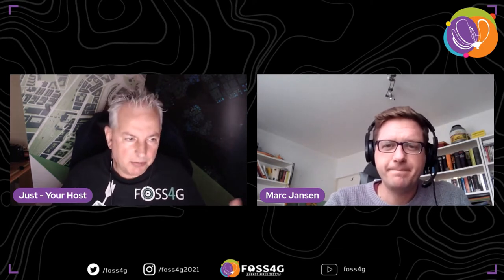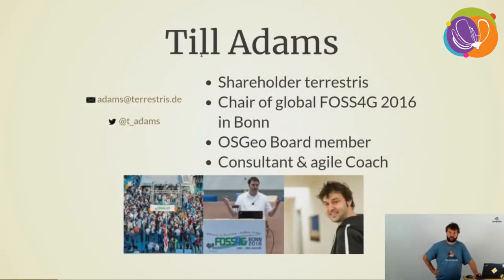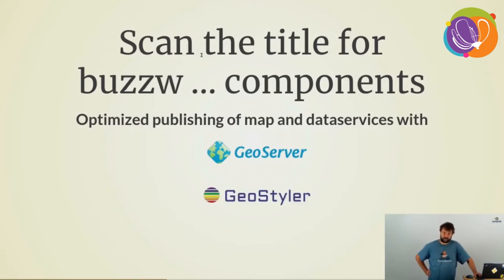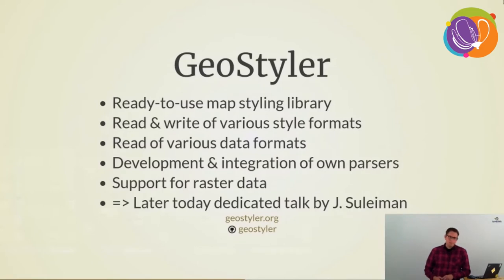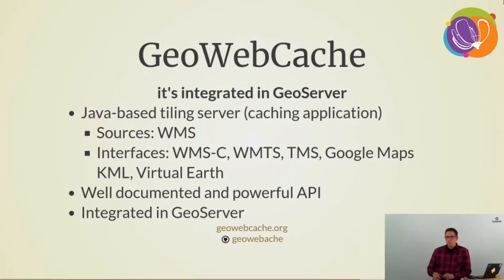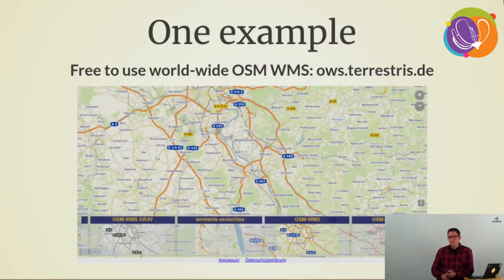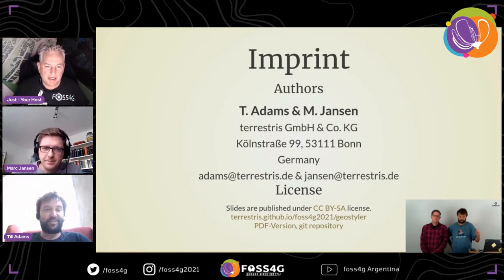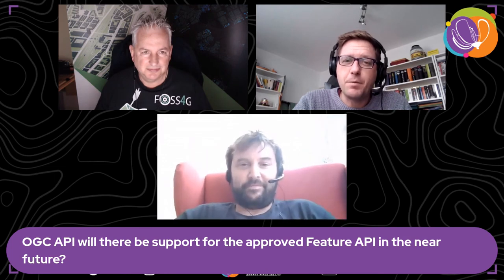FOSS4G 2021 - Optimized publishing of map and dataservices with GeoServer, GeoStyler and MapProxy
At the beginning of this century, the very existence of geo-services based on an uniform API like WMS aroused admiration. Today, having more than 10 years of INSPIRE behind us, this question often no longer arises. With software-projects like UMN MapServer, GeoServer, deegree or QGIS Server – to name just a few – there are notable solutions that can be used to transform geodata into standardized services. Once your data is published as WMS (or WFS, e.g.), one can rely on many additional tools, functions and interfaces. Thus a non-experienced user is confronted with many tools but also with the question on which tools can be used to achieve an optimal result for his or her personal task.

The talk presents one Open Source toolset for the set-up of geodata-services that consists of GeoServer/GeoWebCache, GeoStyler and MapProxy.

In my talk I will present one rock-solid possible solution for the setting-up of high-performance geodata-services. The presented solution has proved its usability and is the base for the world wide open and widely used OpenStreetMap basemap-service „ows.terrestris.de“. The talk focusses on the OSGeo project GeoServer but will also present the OSGeo Community Projects GeoStyler and MapProxy. The solution is vividly presented by means of a few examples and the talk is peppered with some hints on styling, performance tuning and caching of services.

Adams, Till
Jansen, Marc

terrestris GmbH & Co KG
Germany

Level –
1 - Principiants. No required specific knowledge is needed.

English